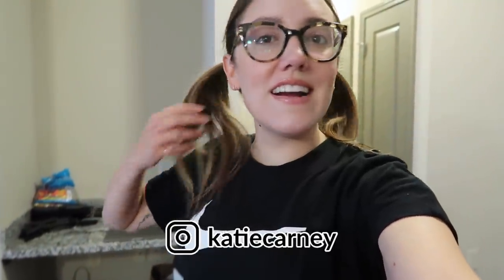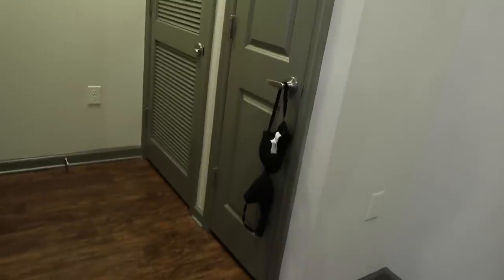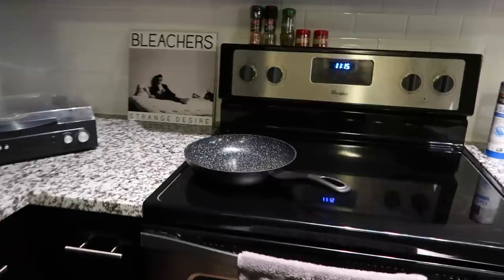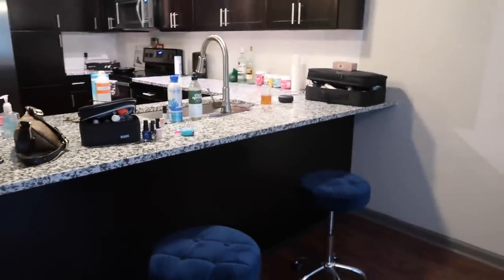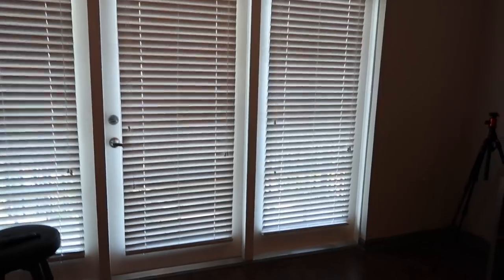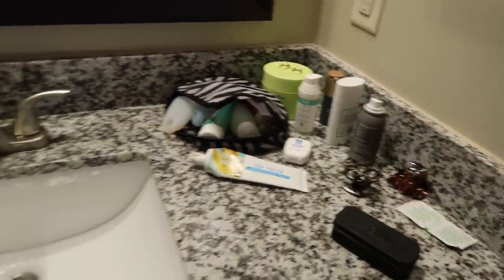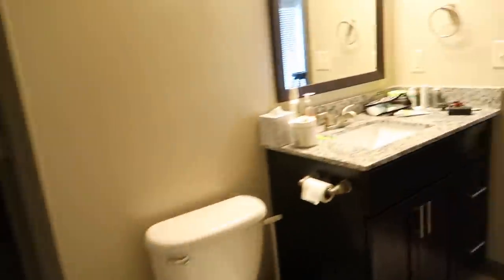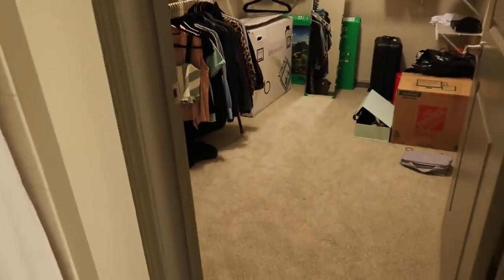*REALISTIC* APARTMENT TOUR! | Katie Carney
186 Seven Farms Drive
Suite F299
Daniel Island, SC 29492